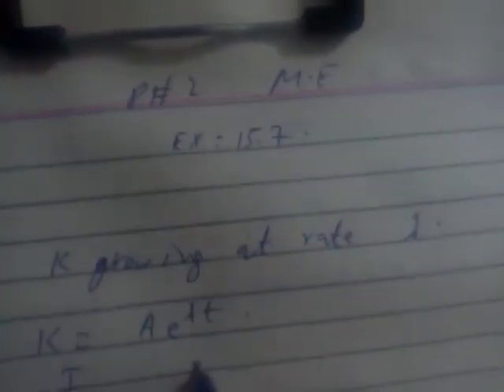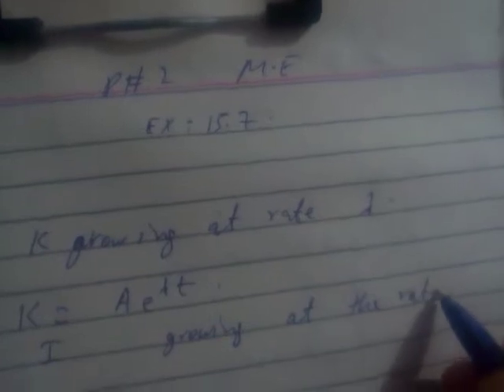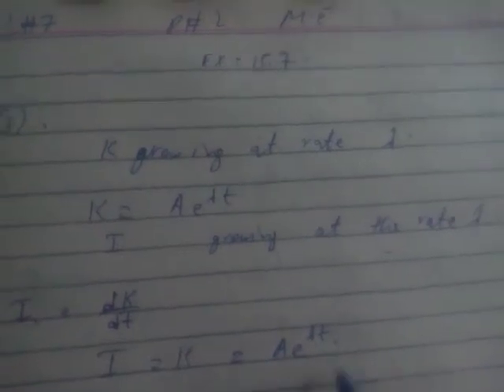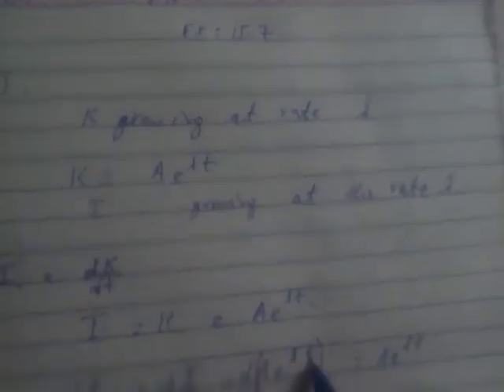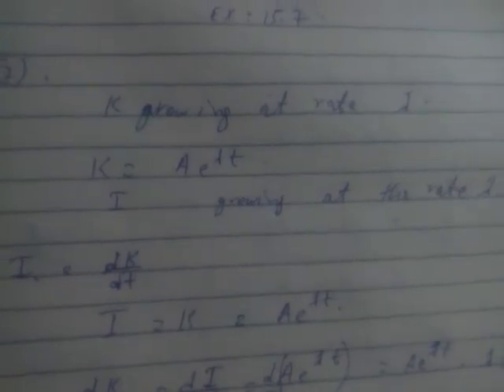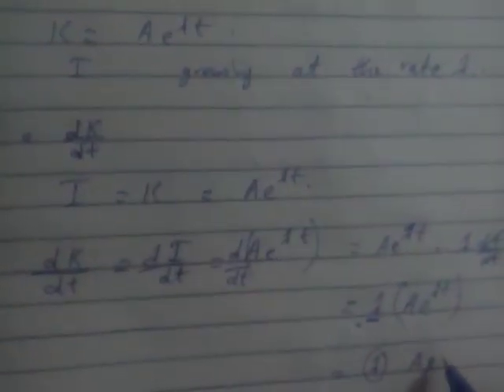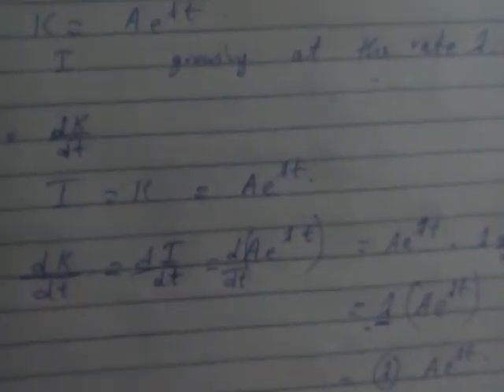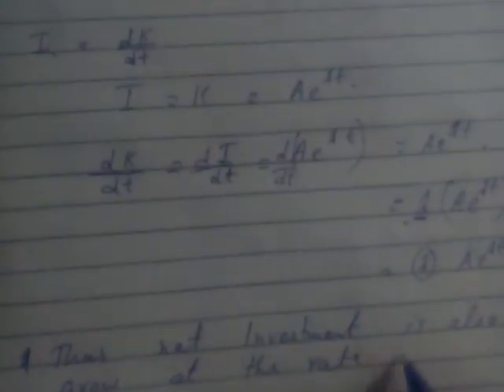Mathematical Economics lecture no 4 part 2